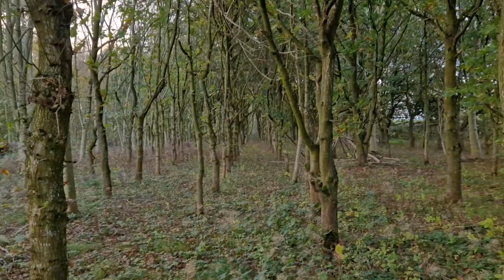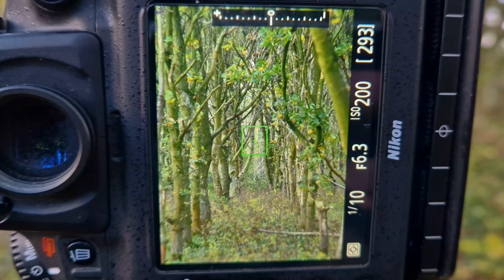What Lens Is Best For Landscape Photography?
I take you to a local wood this week to answer some questions I have received on which lens to use at what time during a landscape photo trip.